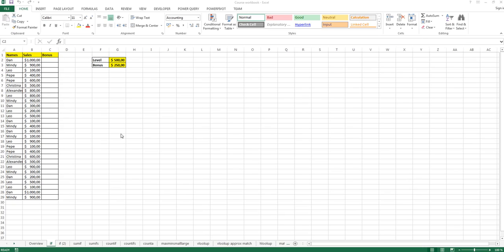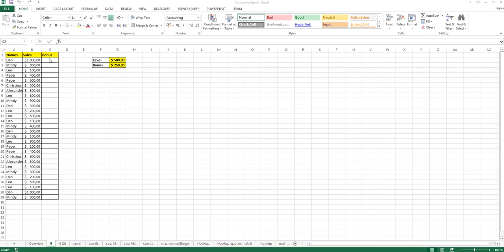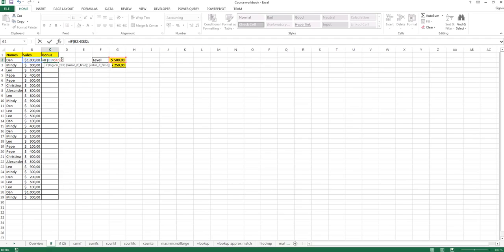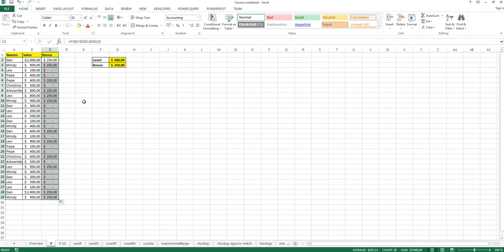3.Conditions No problem Use the IF Formula